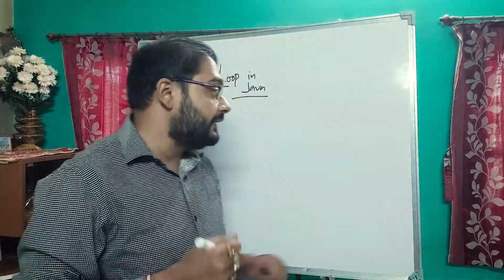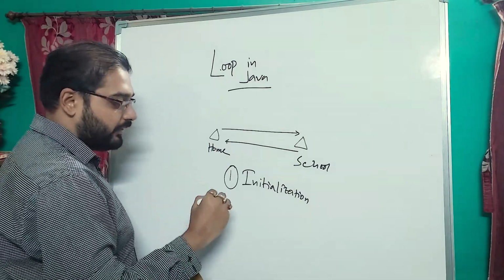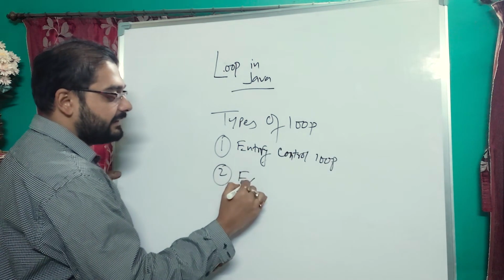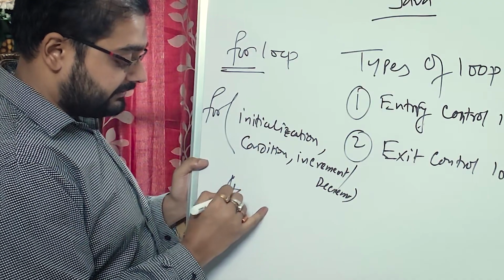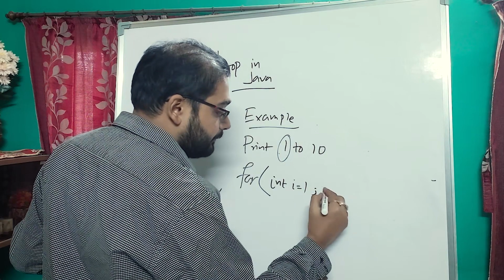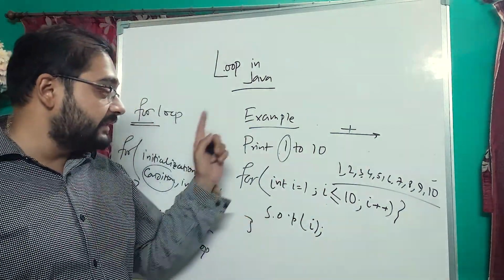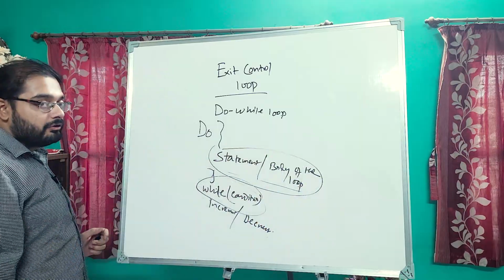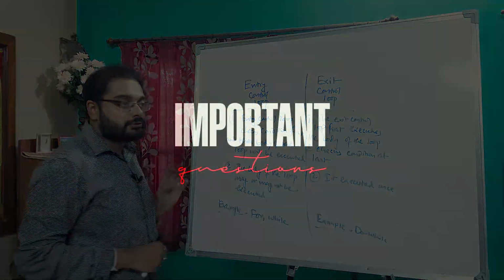loops in Java | Koli Computer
loop
basic java
tutorials
koli computer
java lectures
programming
while loop
for loop
java tutorials

In this video i explain about loops in java specially for loop and while loops in java.